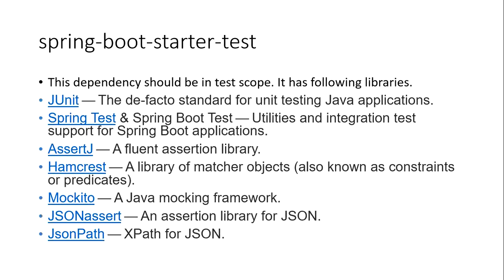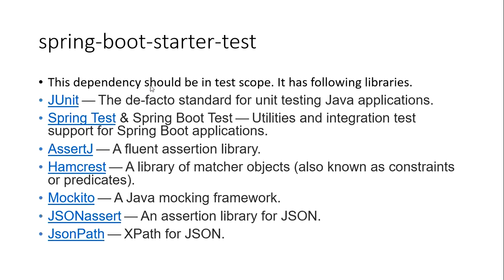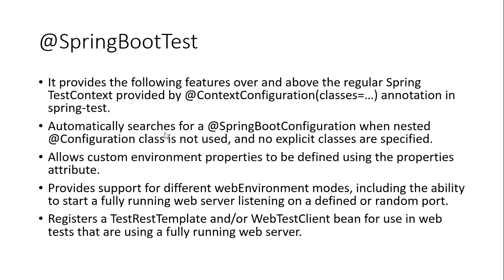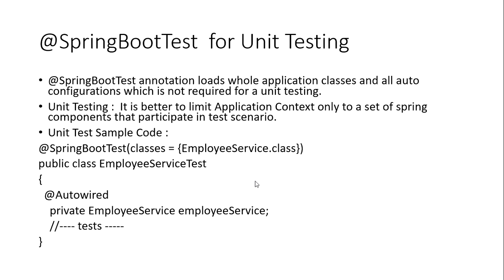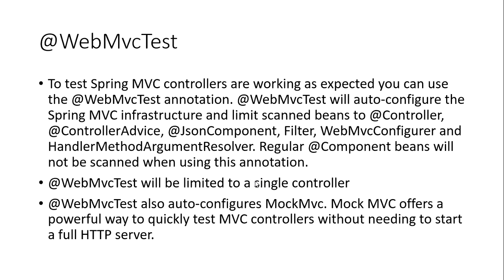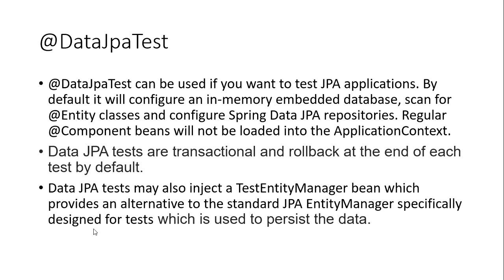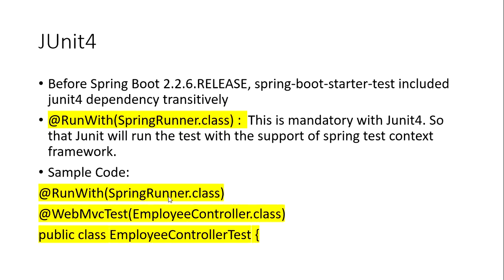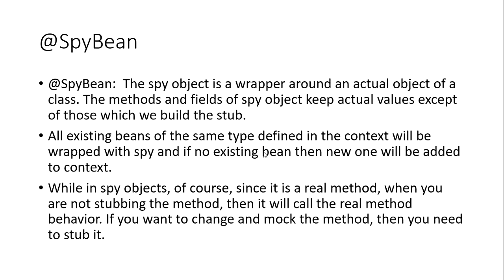SpringBoot Unit Testing & Integration testing Theory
This video describes theory part of springboot unit and integration testing